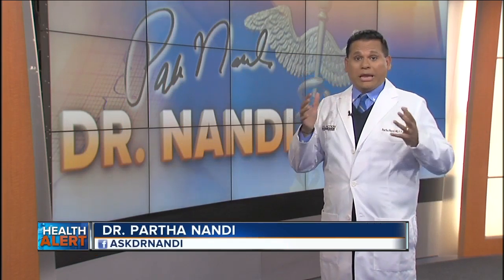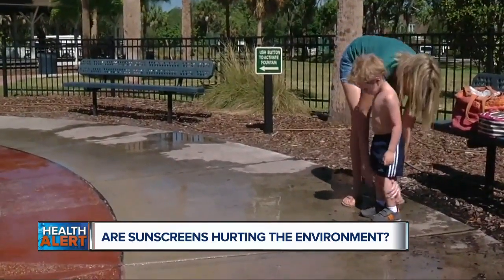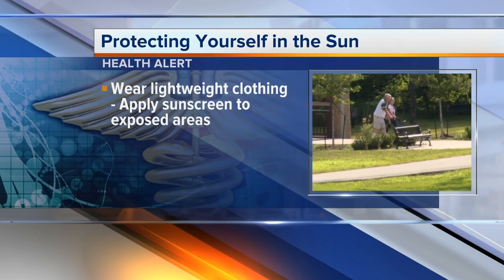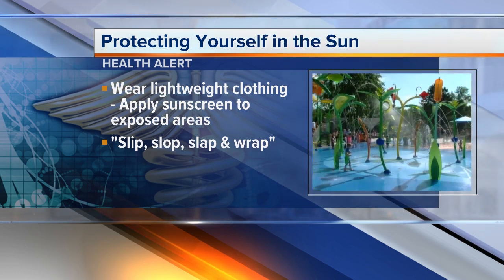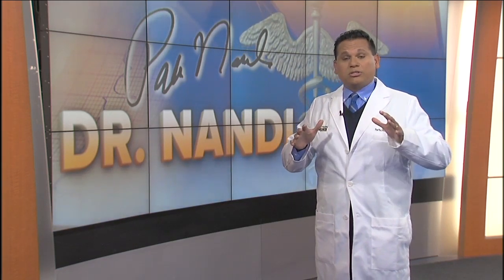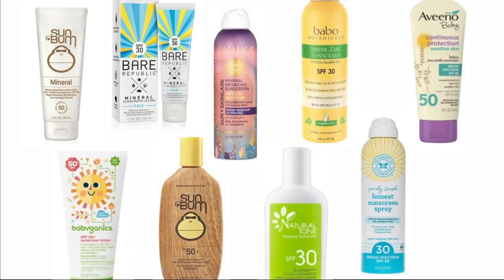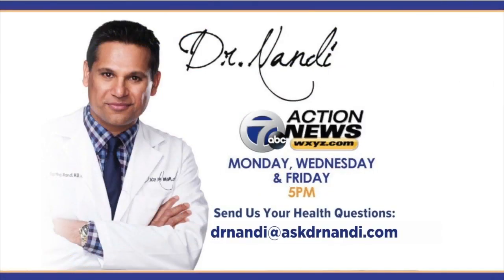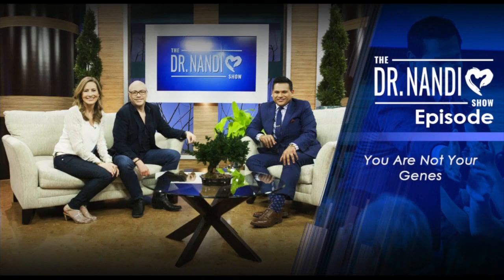Ask Dr. Nandi: Are sunscreens hurting the environment?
With summer fast approaching, most of us will be reaching for sunscreen. And that’s important because we need to protect ourselves from skin cancers. But from rub-ons to spray-ons, how do all those chemicals affect our environment?